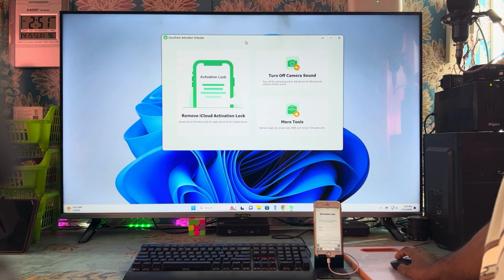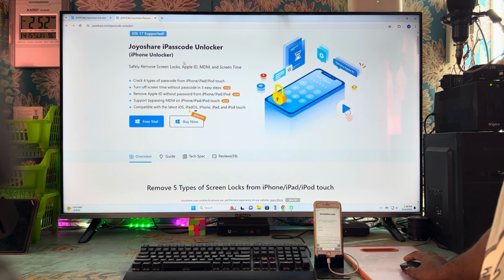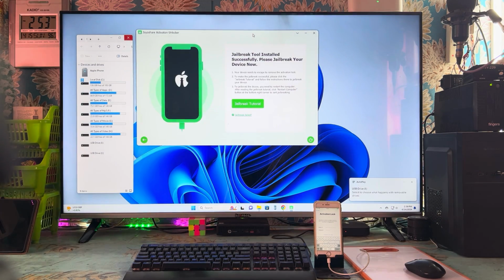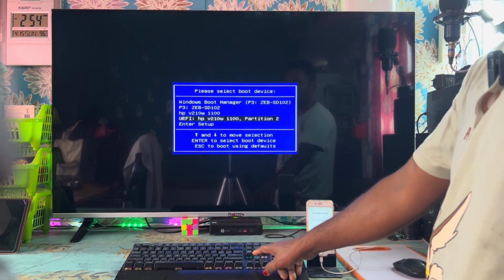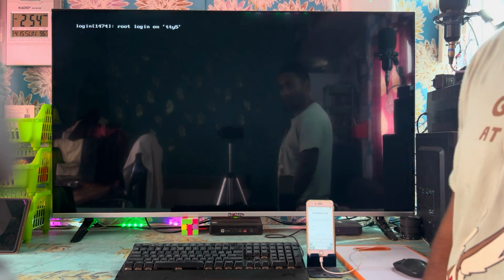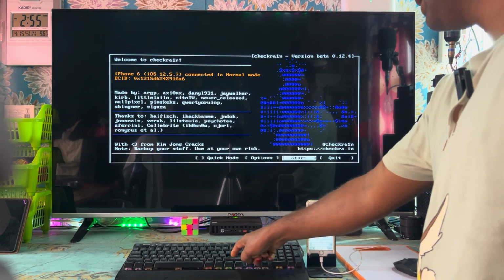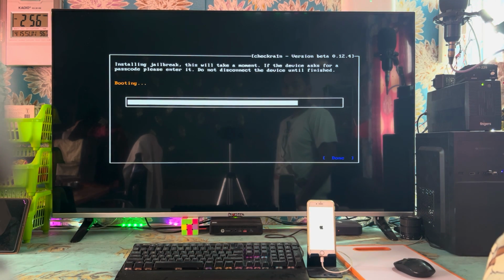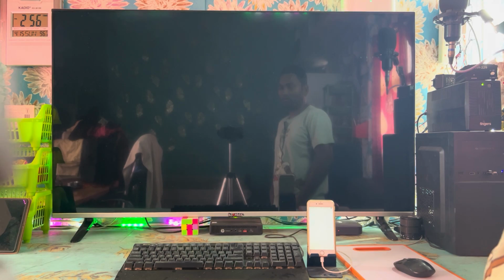How To Jailbreak Any iPhone Upto iOS 17 With Laptop & PC Without Hassle 2024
How To Jailbreak Any iPhone iOS 17 Using Windows PC 2024